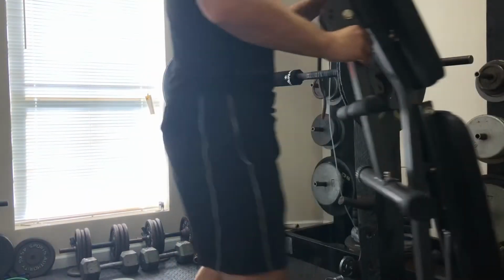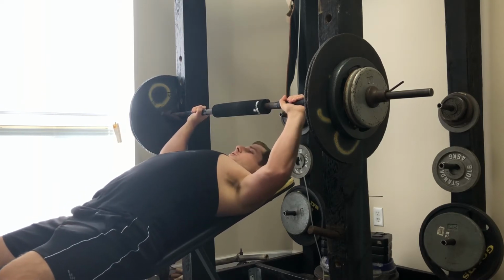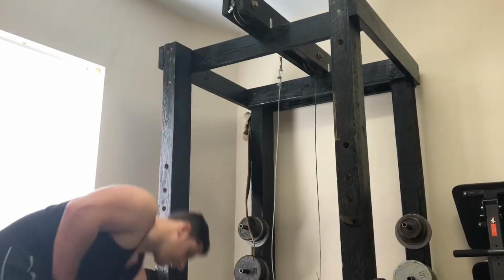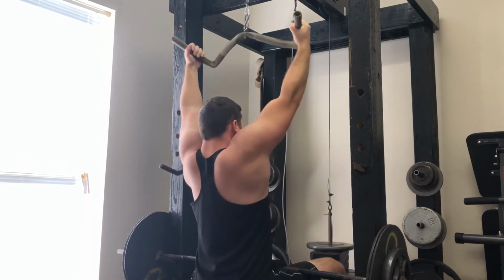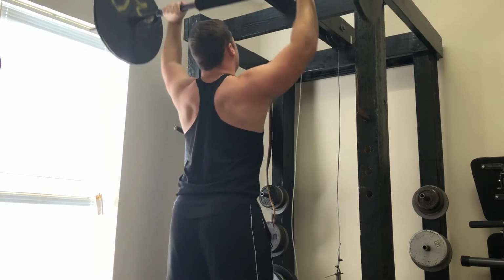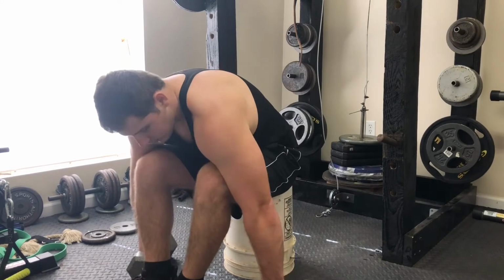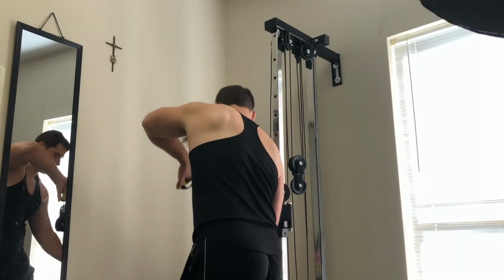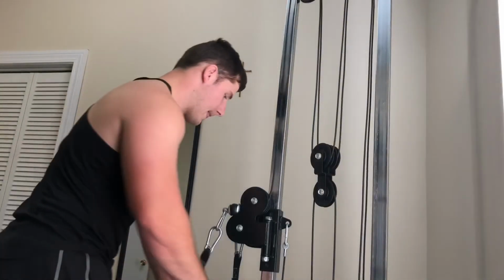Heavy Upper Body Strength Workout at Home! (Quarantine)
For this workout, I am training upper body heavy for strength gains! I am starting my four days a week strength and muscle workout routine! In this workout I did incline bench press, lat pulldowns, overhead press, bicep curls, and overhead tricep extensions!